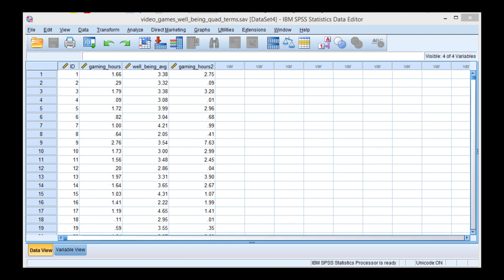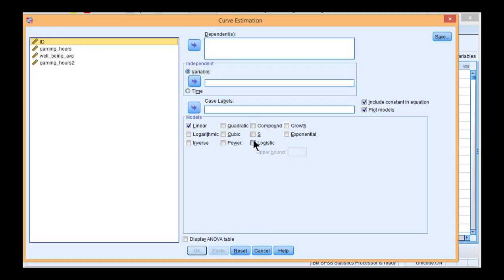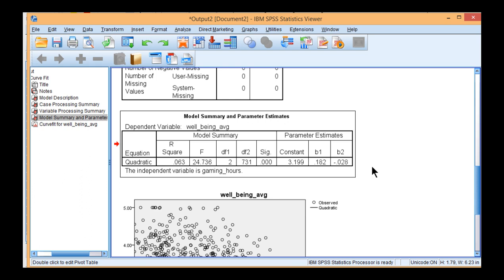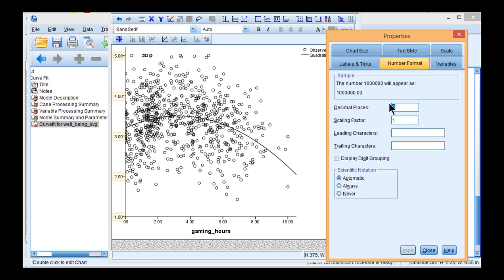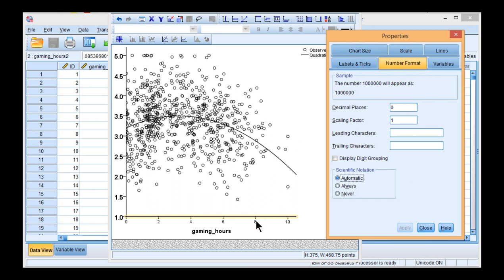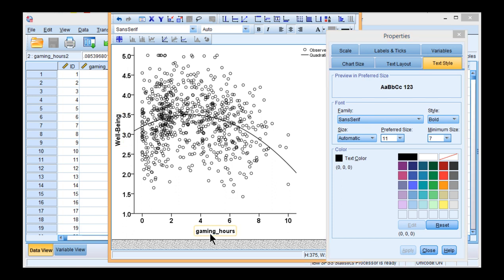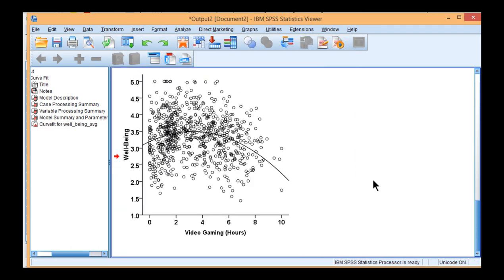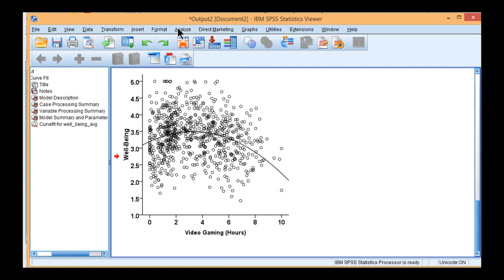V14.10 - Curvilinear (Non-Linear) Scatter Plot in SPSS